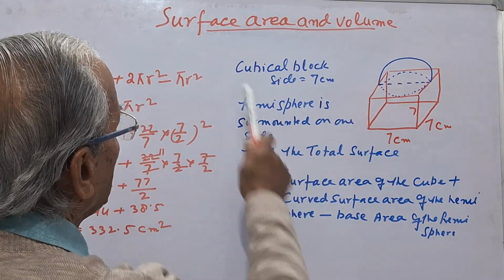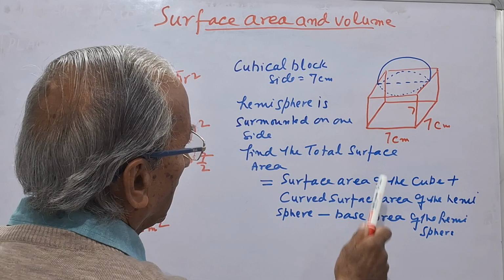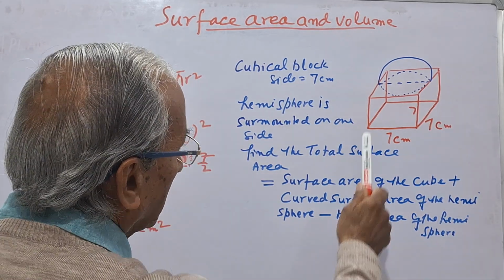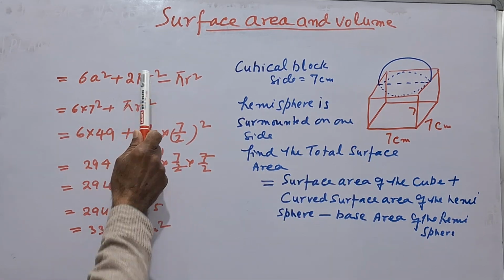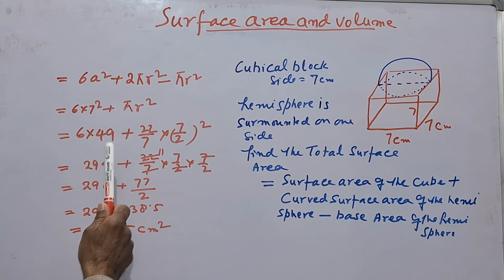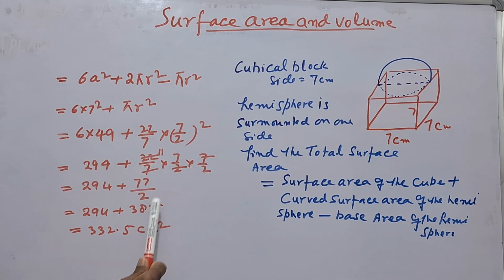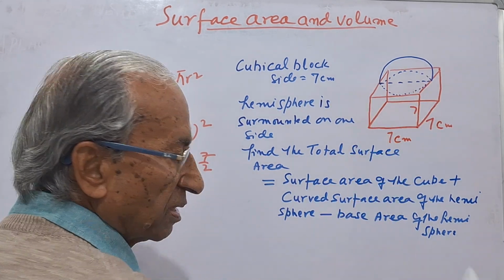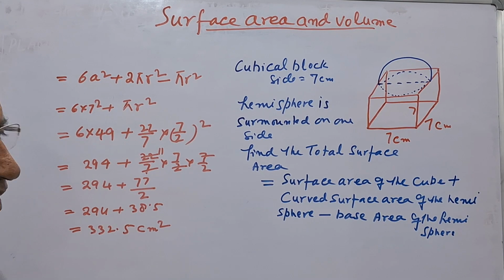surface area and volume